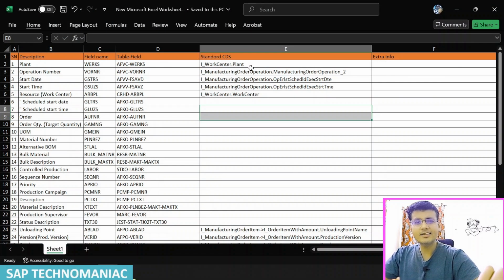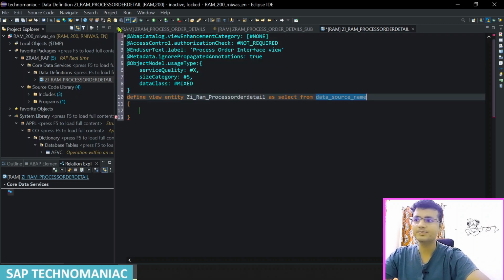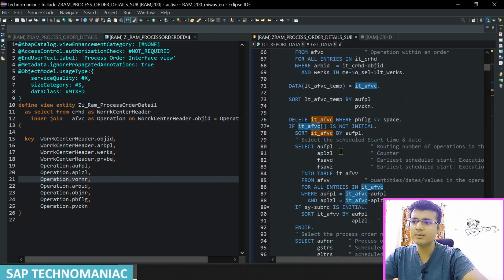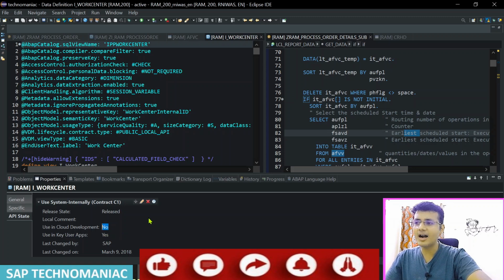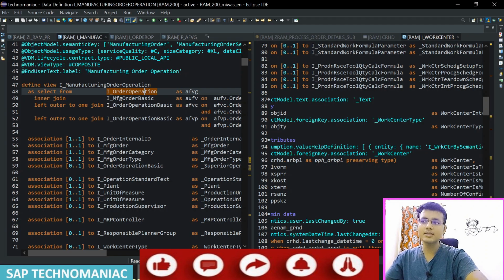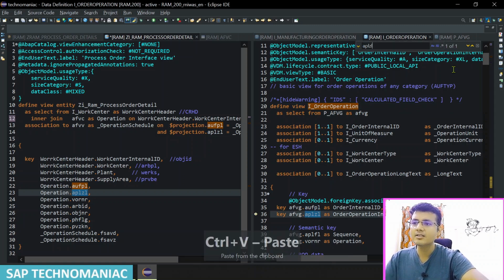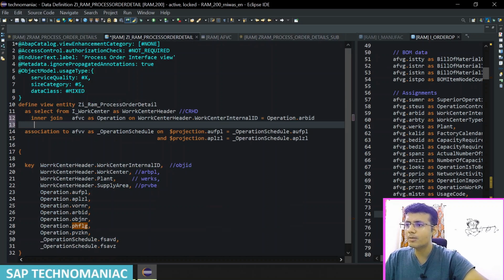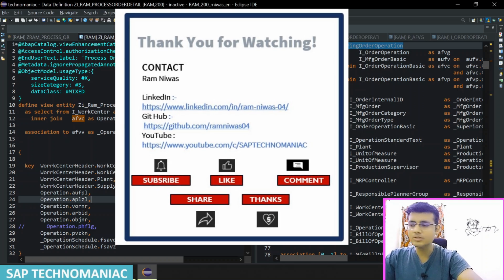Kickstarting Real-Time Projects with Your First CDS Using Released Artifacts